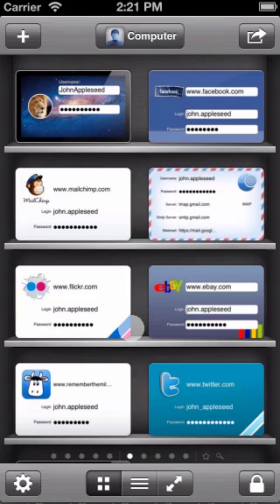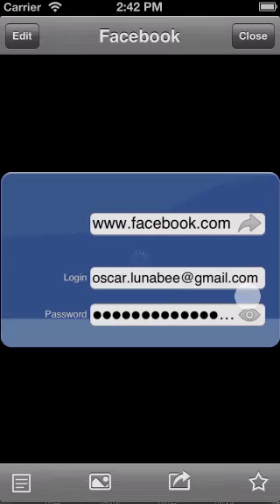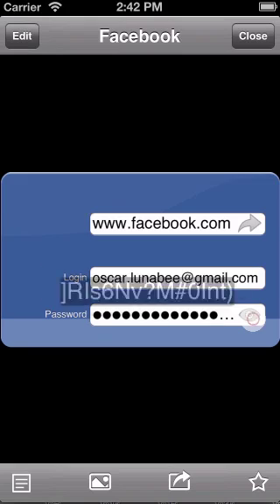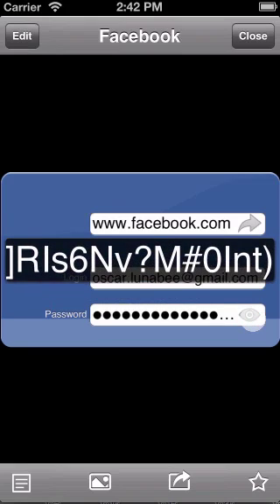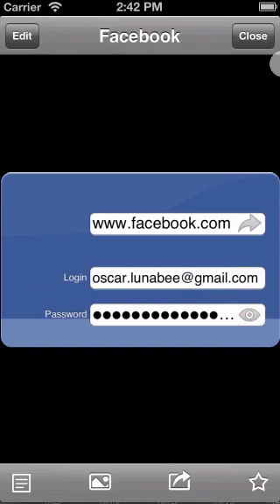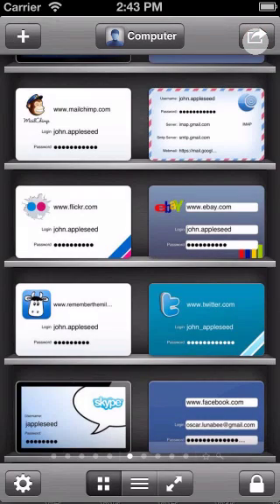oneSafe - How to create strong passwords using the password generator in oneSafe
This video gives a detailed description of how to create strong passwords using the password generator in oneSafe an iPhone (it works the same on iPad).